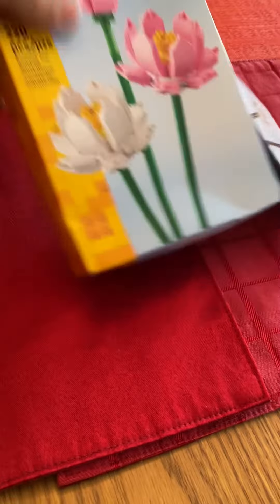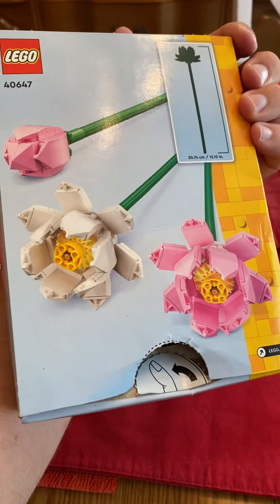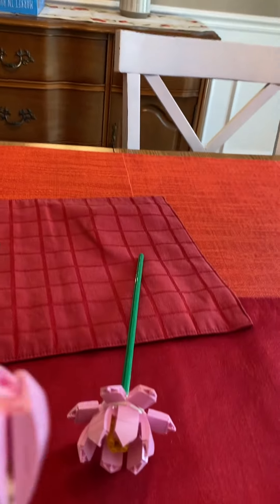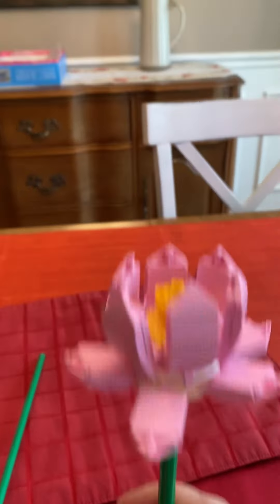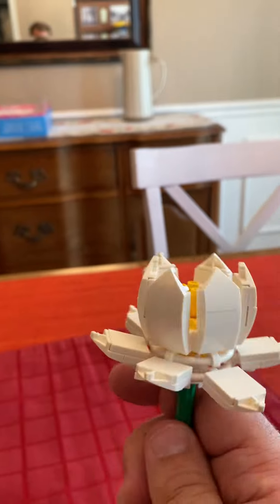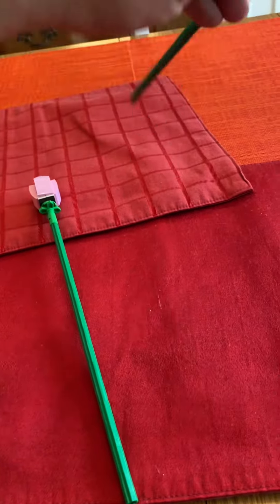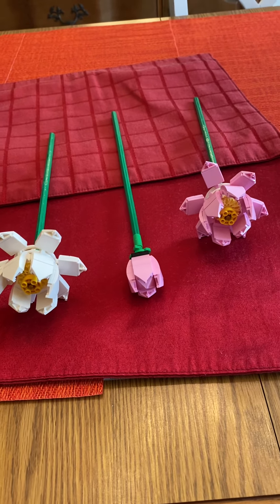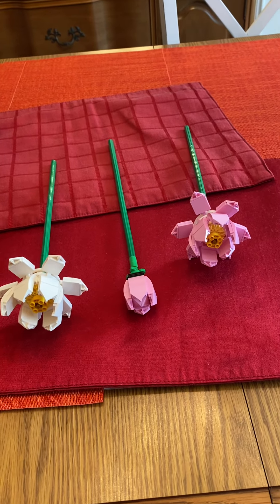Lego Lotus Flowers